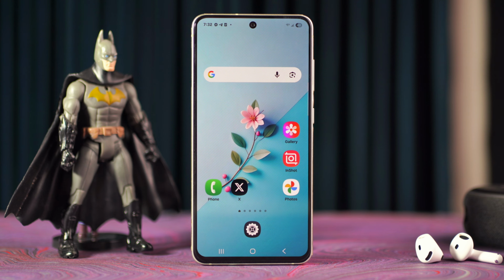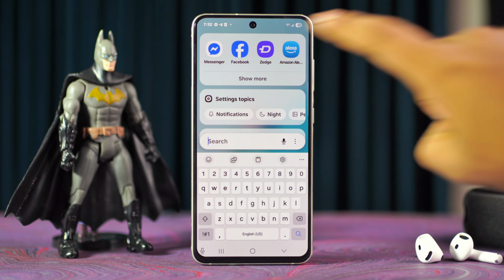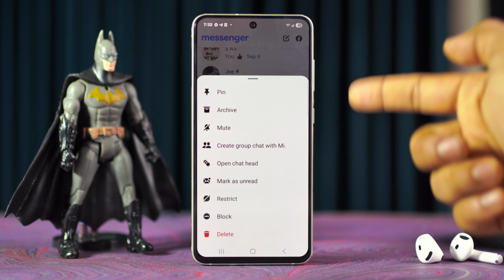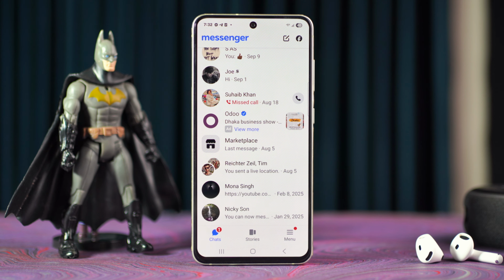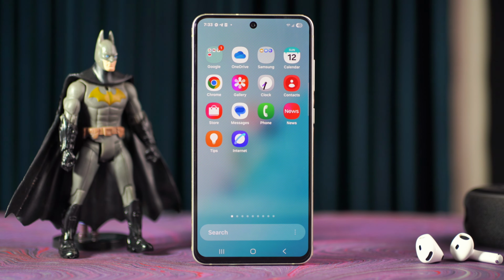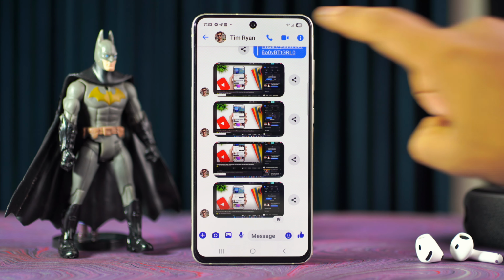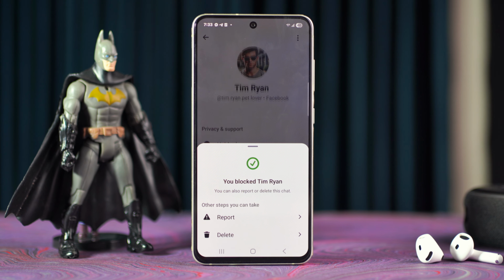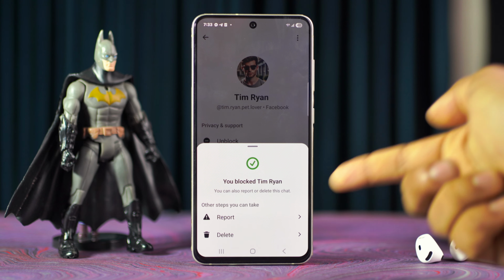How to Remove Someone from Facebook Messenger on Android | Easy Messenger Contact Guide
Want to remove someone from Facebook Messenger on Android? In this step-by-step Facebook Messenger tutorial, you’ll learn how to delete or block people from your Messenger contact list easily. This video will also show how to manage contacts on Facebook Messenger, hide chats, and adjust Messenger privacy settings on Android. If you want to clean up your Messenger, remove friends you don’t chat with, or fix contact sync issues, this guide is for you. Watch till the end for the best Facebook Messenger tips and tricks to make your chat experience smoother and more private.